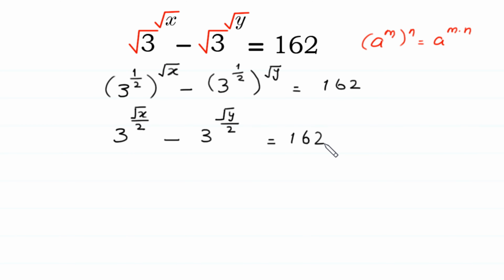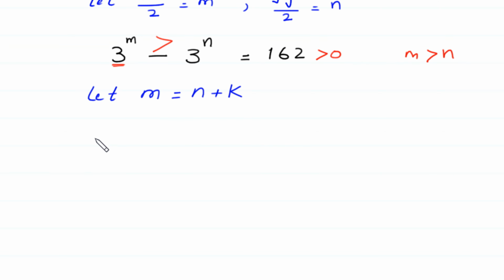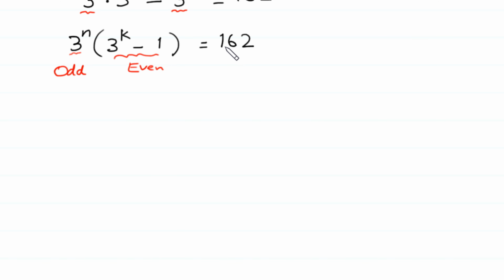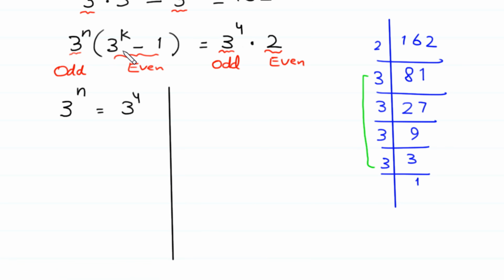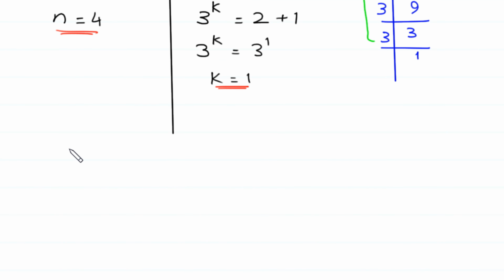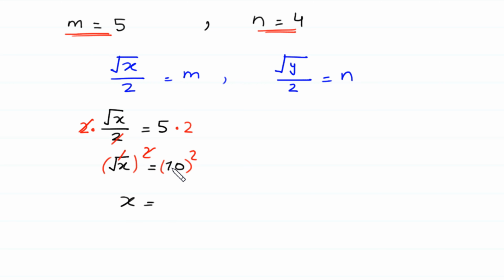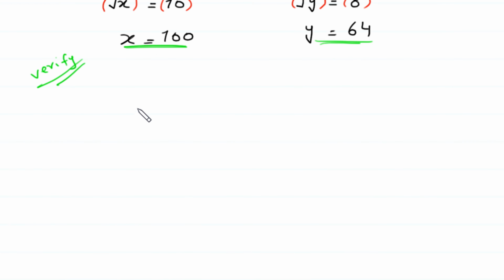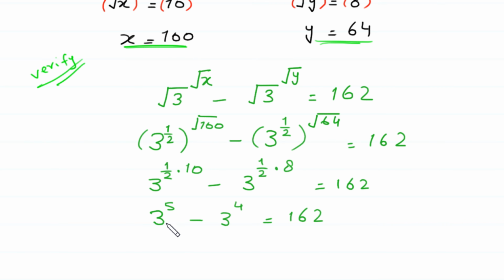China | A Nice Algebra Problem | Math Olympiad | A Nice Radical Problem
math olympiad
olympiad math
math
maths
algebra
algebra problem
radical problem
a nice radical problem
radical equation
a nice radical equation
math tricks
imo
How to solve √3^√x-√3^√y=162

In this video, we'll show you How to Solve Math Olympiad Question A Nice Exponential Equation √3^√x-√3^√y=162 in a clear , fast and easy way. Whether you are a student learning basics or a professtional looking to improve your skills, this video is for you. By the end of this video, you'll have a solid understanding of how to solve math olympiad exponential equations and be able to apply these skills to a variety of problems.